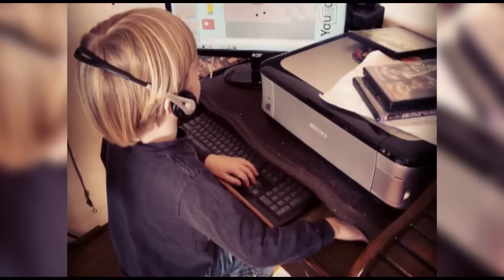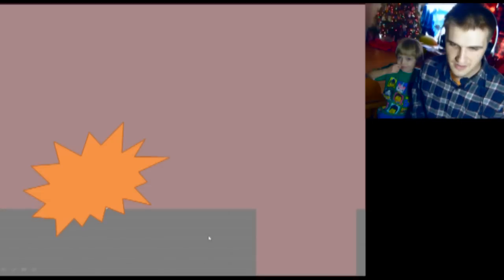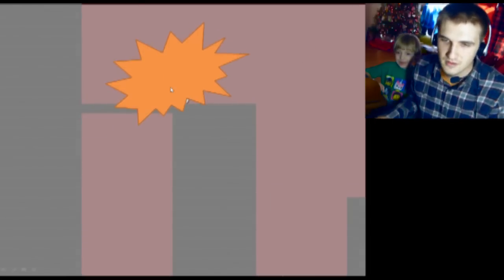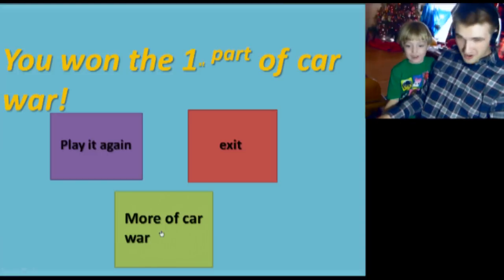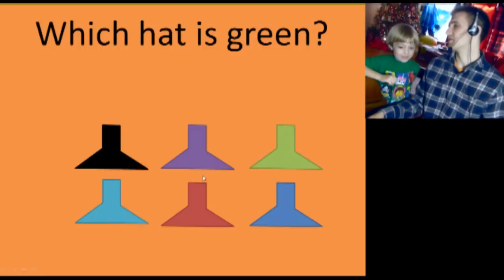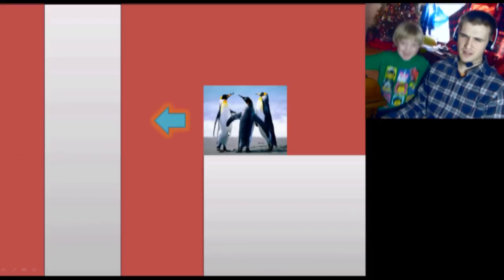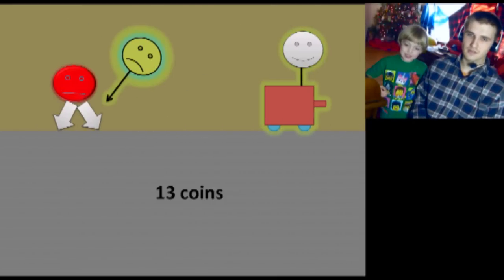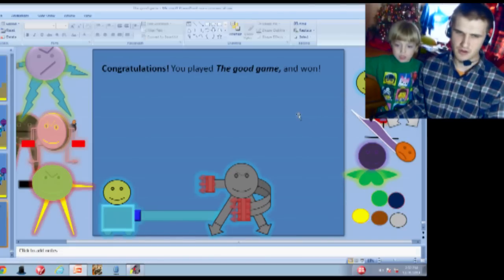5 Year Old Makes His Own Video Games In Microsoft Powerpoint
My 5 year old brother makes his own video games.

My 5 year old brother makes his own video games on Microsoft Powerpoint.  He makes them interactive by making every possible frame of the game as a slide, and then hyperlinking individual objects to different slides to act as the controls.